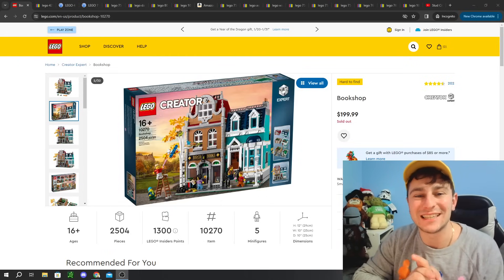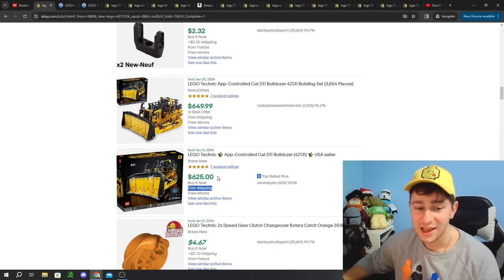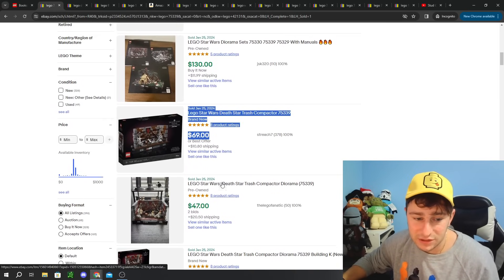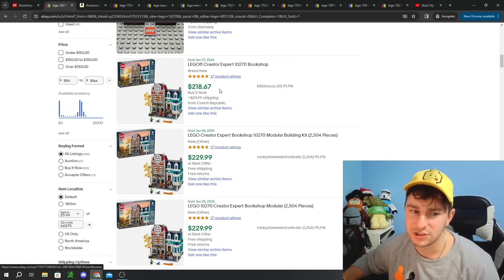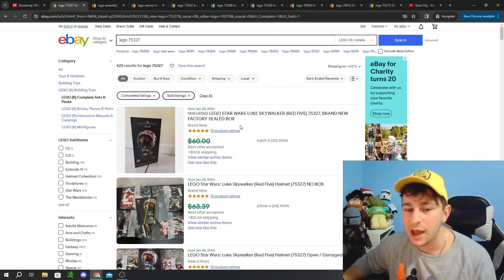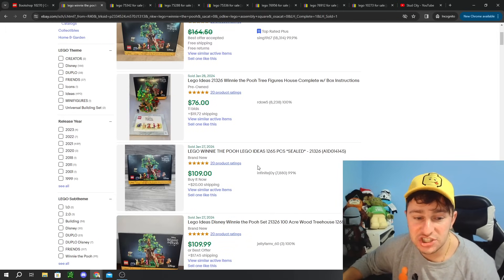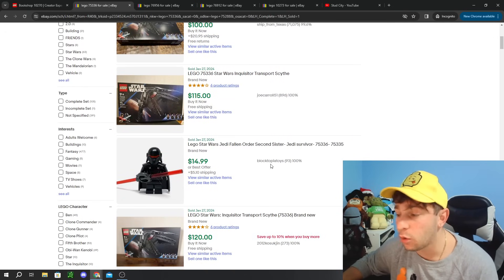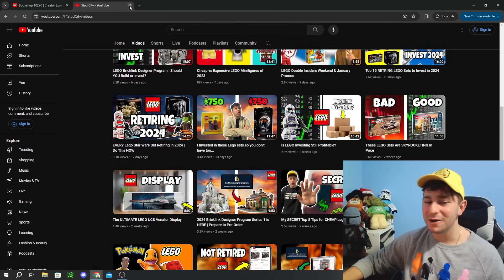These LEGO Investments Are SKYROCKETING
🌟 Uncover the latest trends in the LEGO investment landscape as we delve into the top-performing sets just one month after their retirement in 2023! 💰

🚀 Join us on a journey to explore the essential sets that have experienced a significant surge in value. Whether you're a seasoned investor or a newcomer to the LEGO investment world, we've got you covered. From iconic Star Wars classics to intricate Creator Expert builds, unravel the mysteries behind their rapid appreciation.